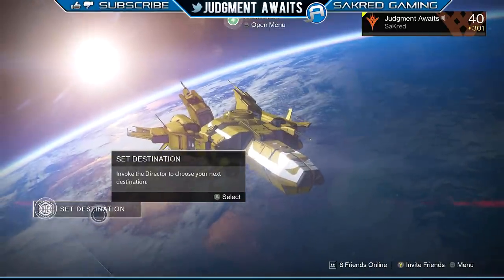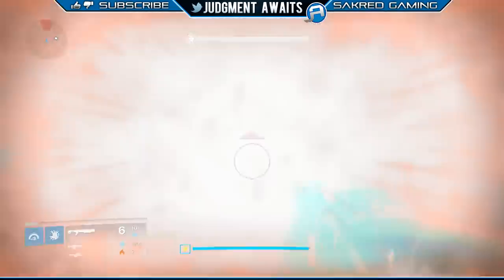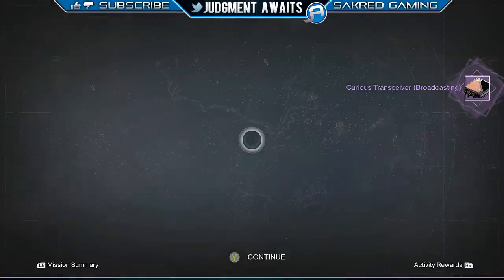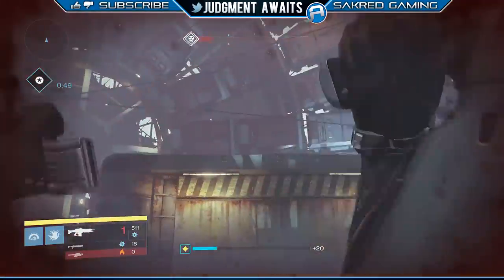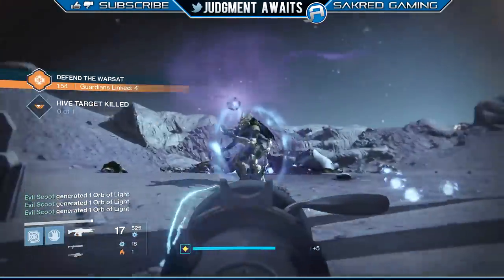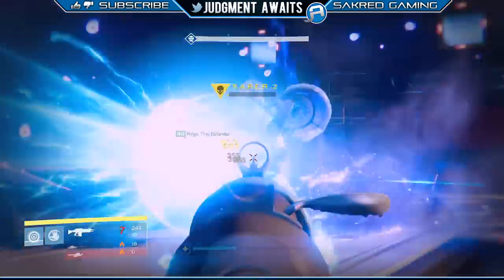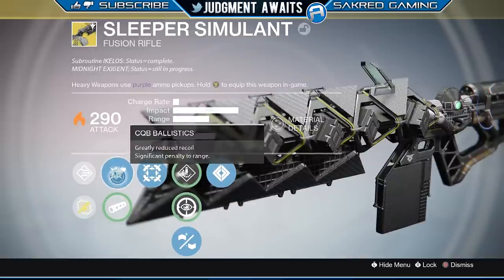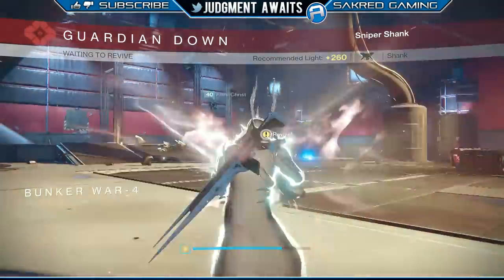Destiny Sleeper Simulant: How to get the Sleeper Simulant Complete Quest Guide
Destiny Sleeper Simulant: How to get the Sleeper Simulant Complete Quest Guide.  Sleeper Simulant Exotic Heavy Weapon Fully Ranked up.  Sleeper Simulant Gameplay.  Curious Transceiver Ikelos Fusion Core codes and help.  Not to be confused with the sleeper stimulant.